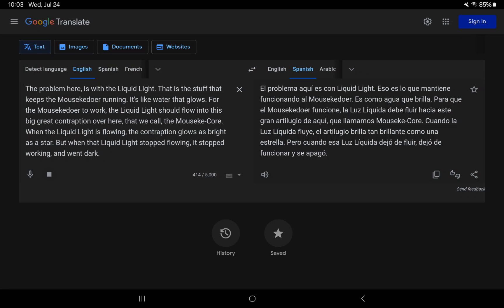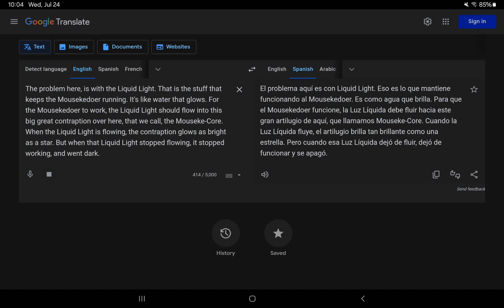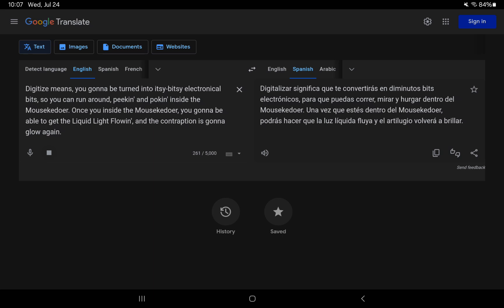Inside The Mousekedoer Get The Liquid Light Flowin' (June 26 2015) Book 2015 Reading